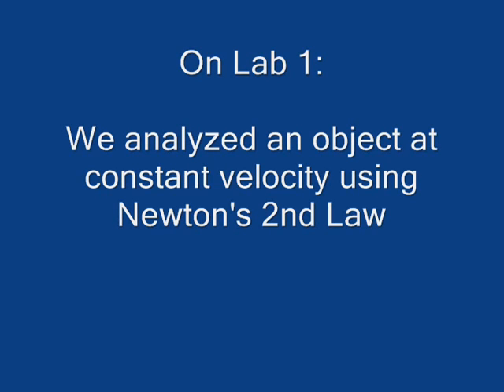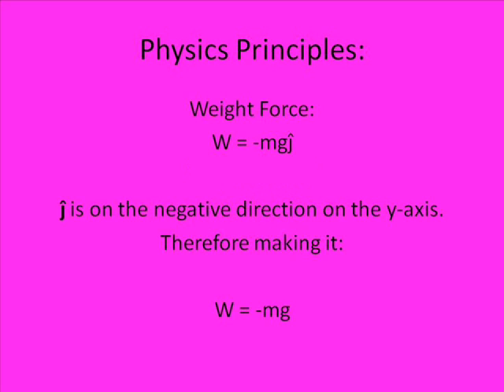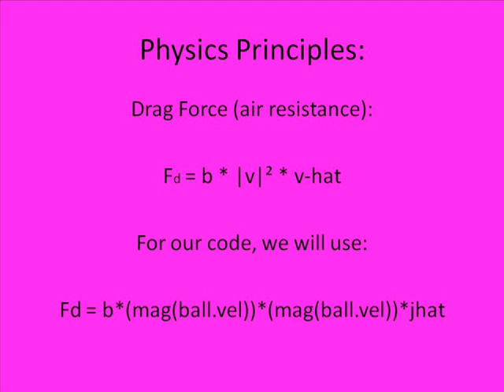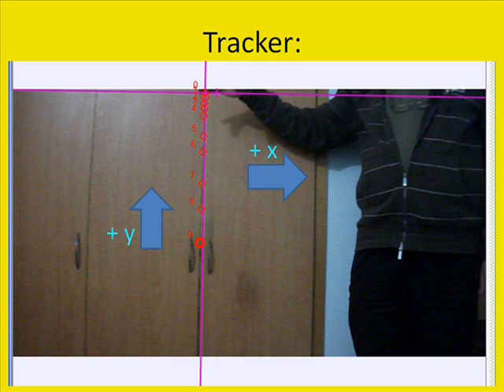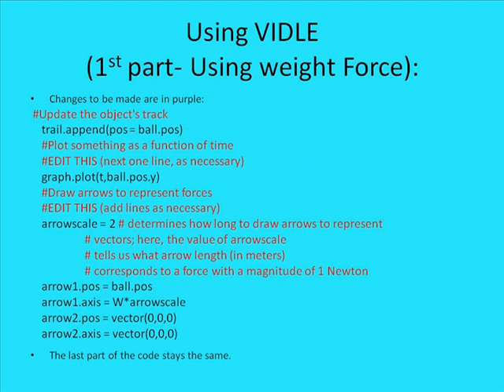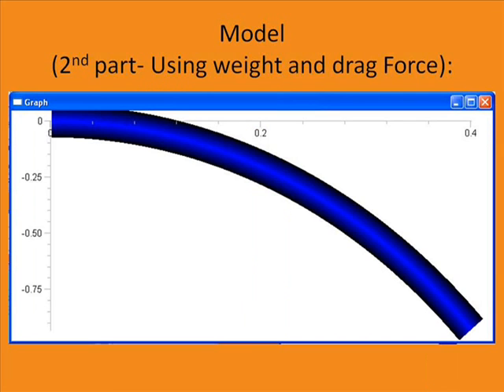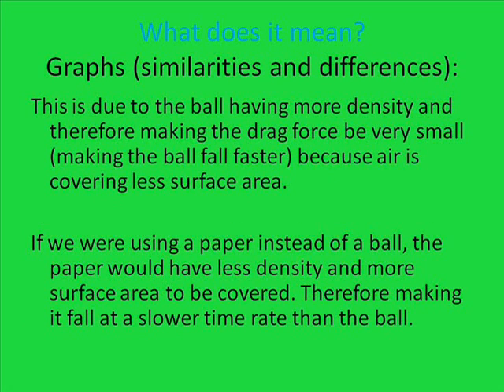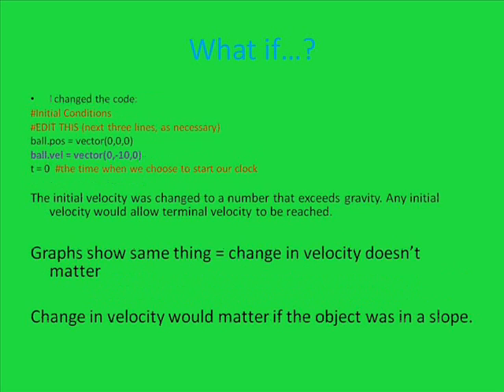Lab 2 Tennis Ball Falling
Analyzing the free fall of a tennis ball using:

-Newston's 2nd law and Fnet not equal to 0.
-Drag Force
-Weight Force